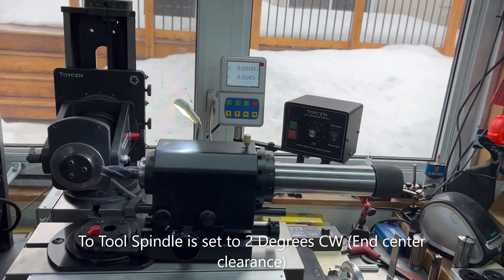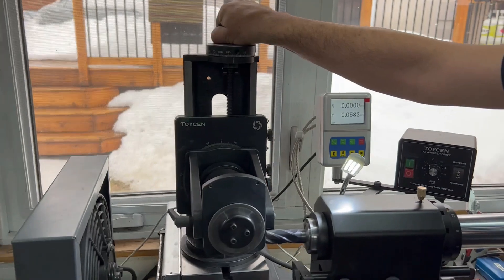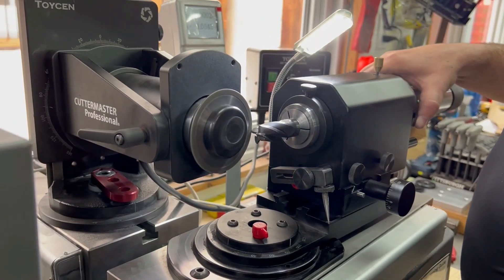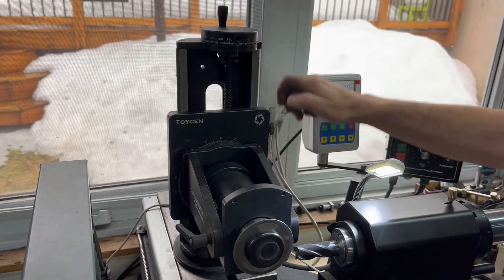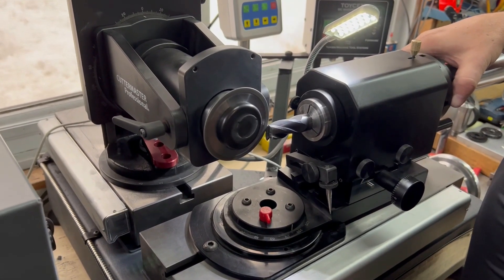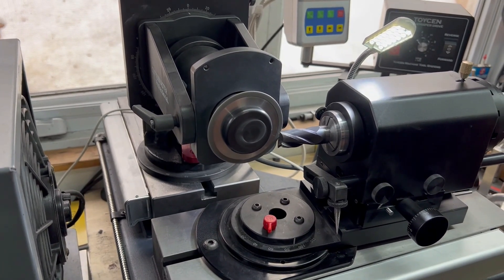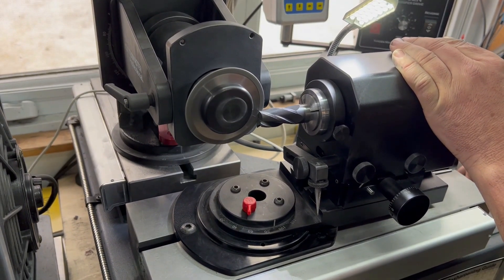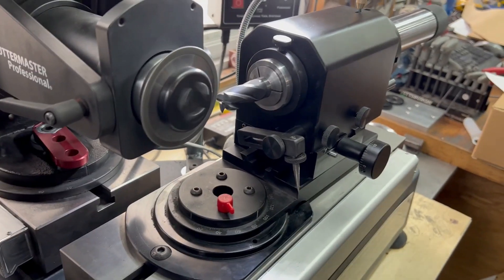How to grind a 4 flute center cutting carbide endmill end using a 15V9 Plated bond rim wheel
2023 Journeyman JXTR  using  3-inch 15V9 Diamond wheel (non-variable flute)
Three things make this easy,
The digital readout (makes it easy to keep track of the center)
The Plated Bond wheel (removes material very fast and does not lose its shape)
The JXT has a vertical axis (so Different heights can be used to execute the grinds)